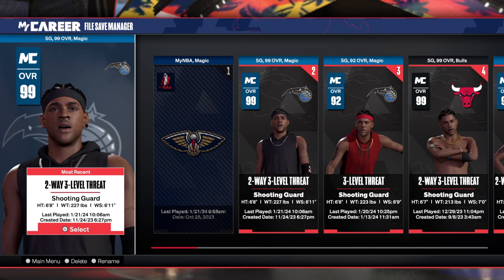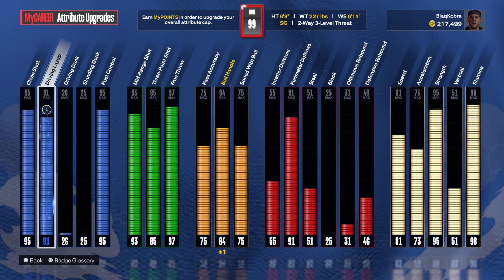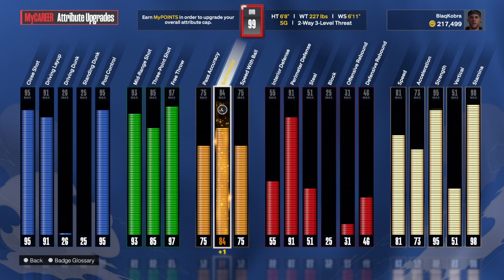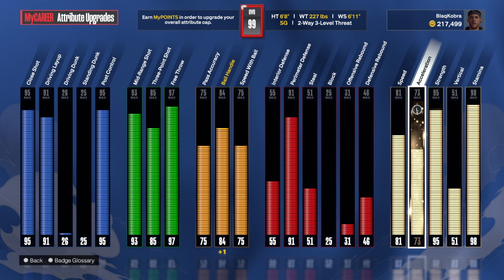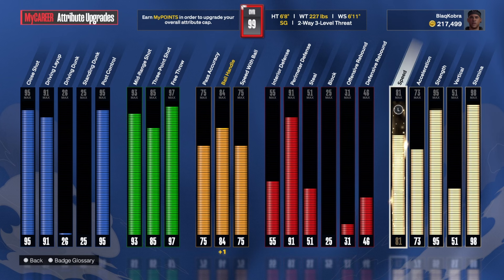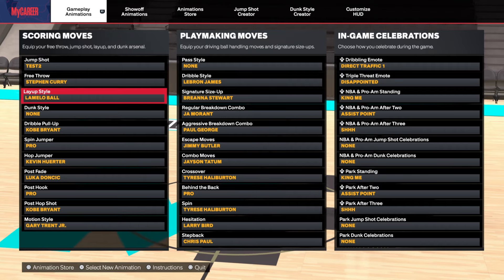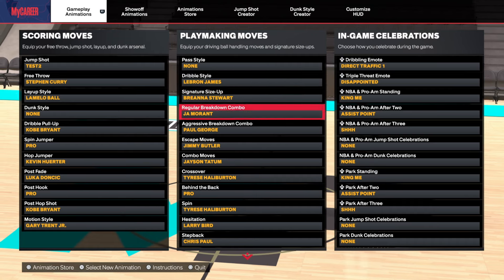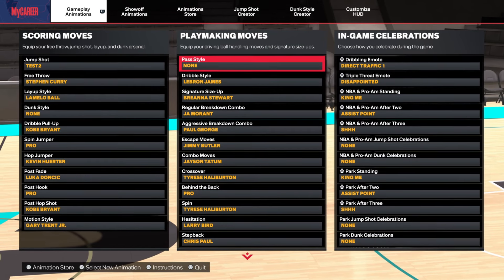You Haven't Seen My Final Form 😈 (New Build)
Showing you guys my 3rd build